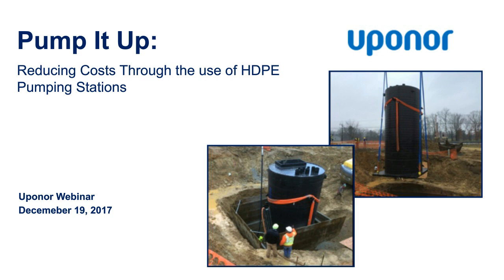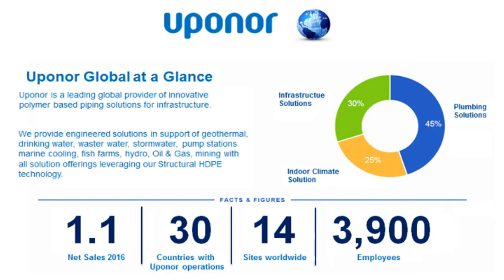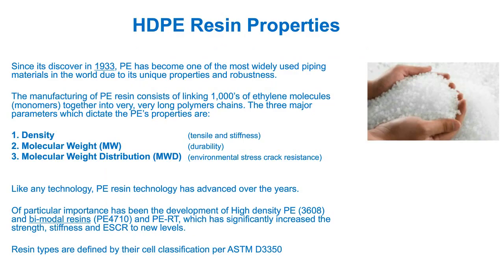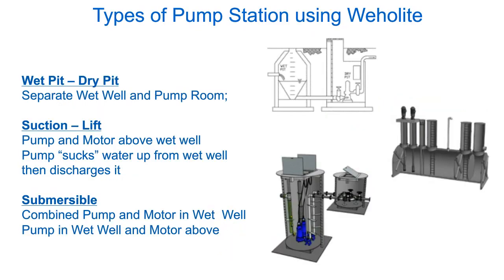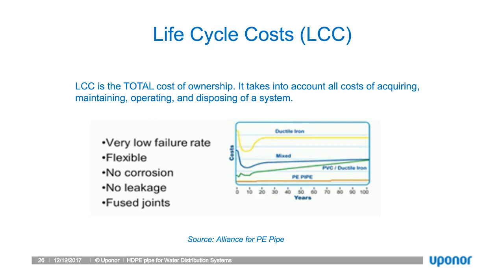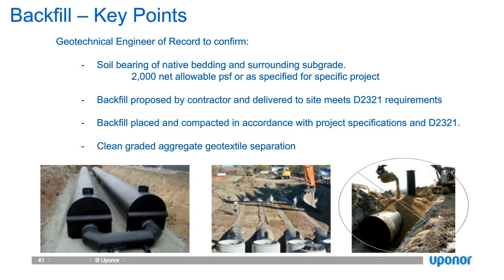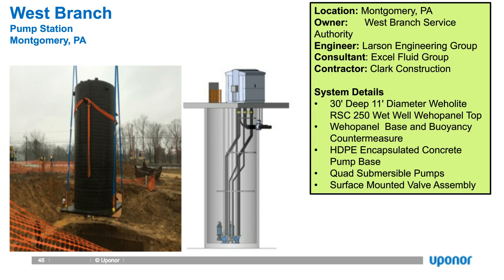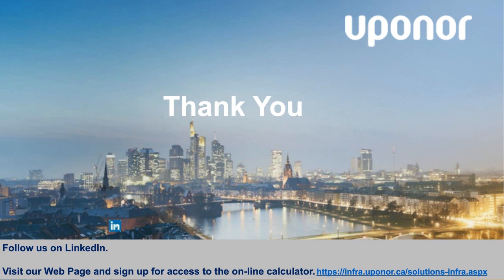Webinar | Pump It Up: Reducing Costs Through HDPE Pump Stations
Wynnchurch Capital, LLC acquired Uponor Infra NA on August 2018 and as a result, Infra Pipe Solutions Ltd (IPS) was formed. IPS continues to manufacture and supply the pipe brands of Sclairpipe®, Weholite® and Wehogas throughout North America.